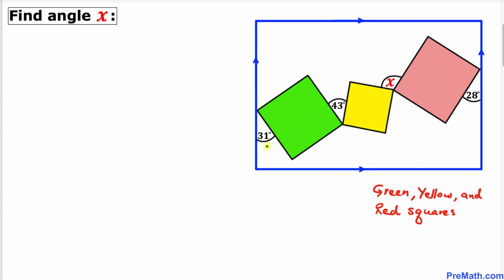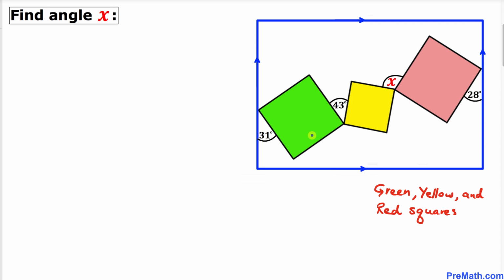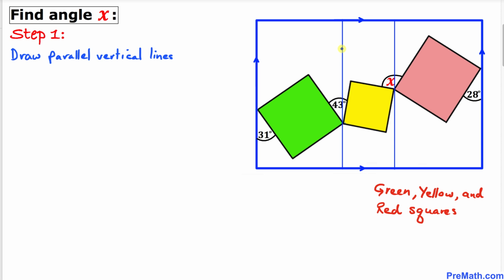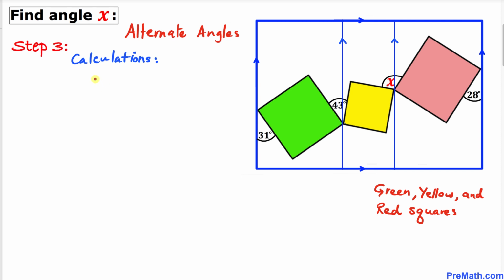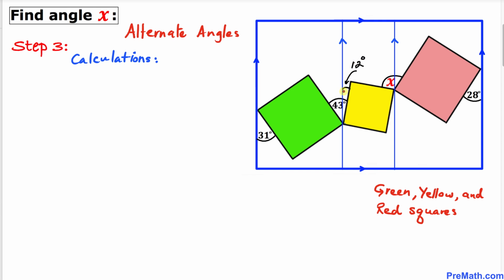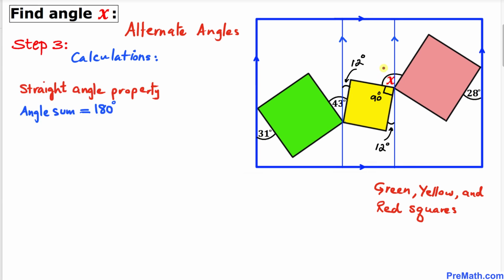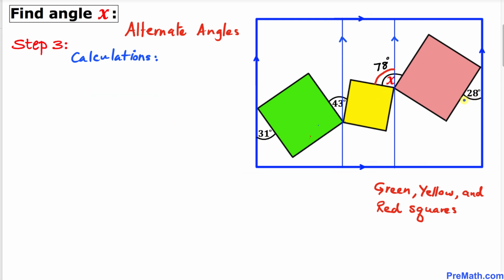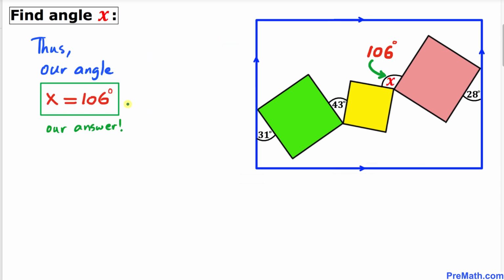Can you find the Angle X in these Squares? | Fast & Easy Explanation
Find angle x by using parallel lines and alternate angles. Step-by-step tutorial by PreMath.com